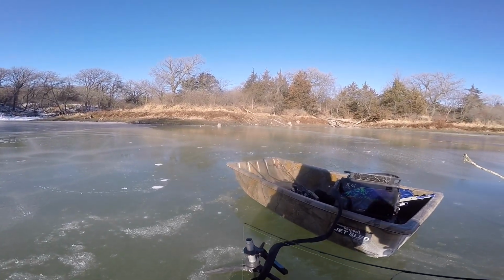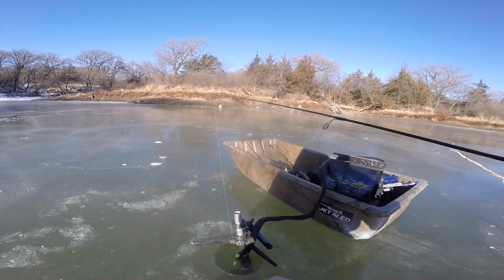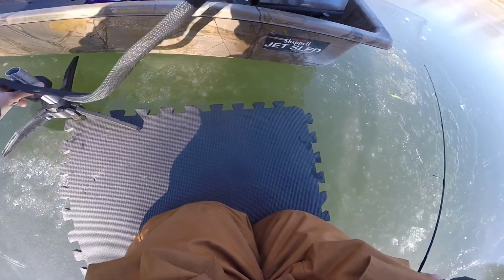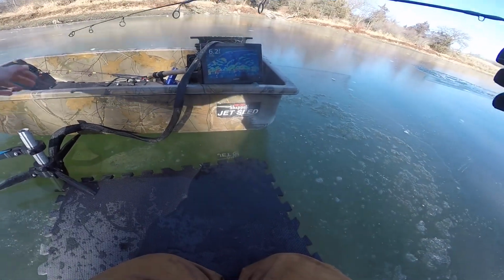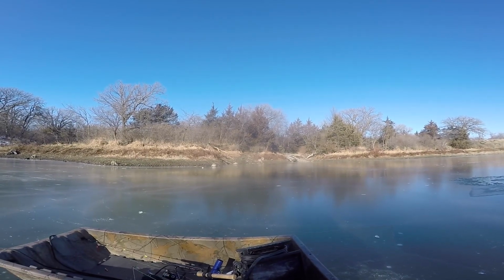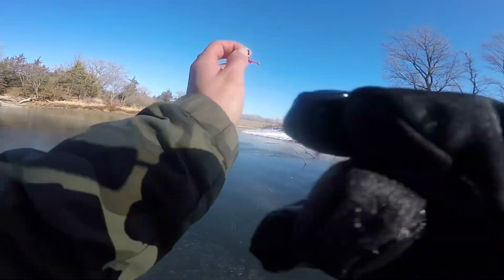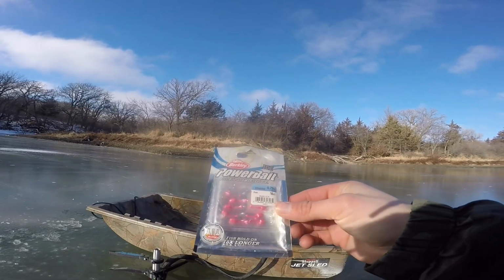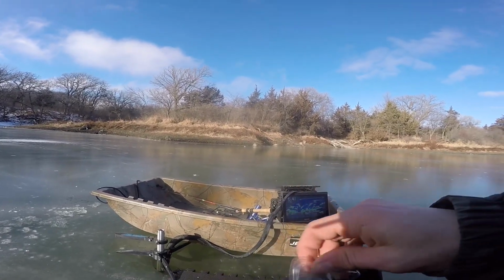EARLY THIN Ice Fishing Shallow Cove (It was loaded)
Well well, we aren’t in Colorado anymore!
In fact we’re back in Nebraska and we finally have some ice!
Not much but a few inches!
Josh and I hit up and first ice spot that usually freezes pretty early and found that the lake was drying up,
All the fish seemed to not mind and were still loaded up in the shallow brush piles!
I appreciate y’all that have supported thus far!

Waterland Link:👇🏼
Get Your Self The Best Sunglasses On The Market!

Please go over to my Instagram to stay updated on live story’s and post and awesome pictures daily.

Pattern tackle -
Where I order my tackle!👇🏼